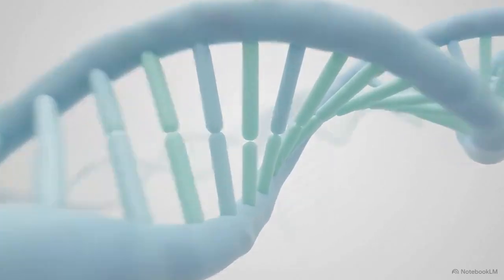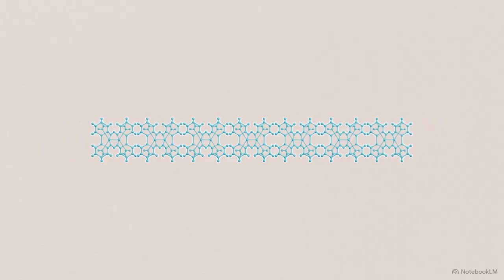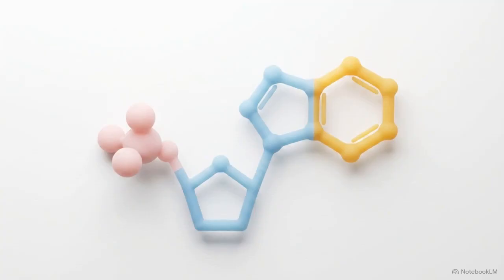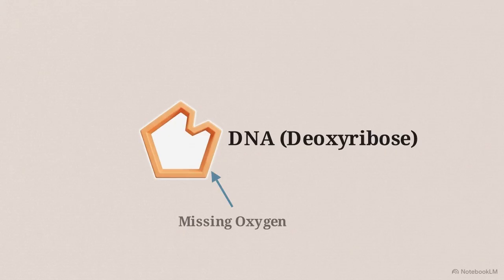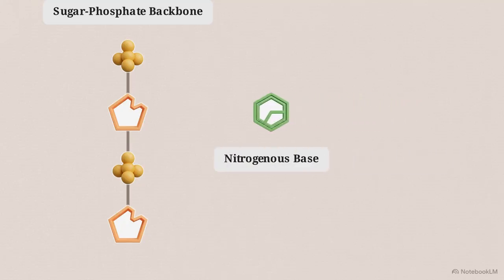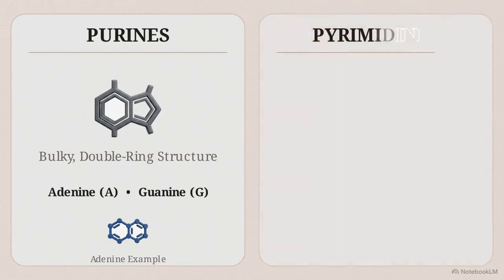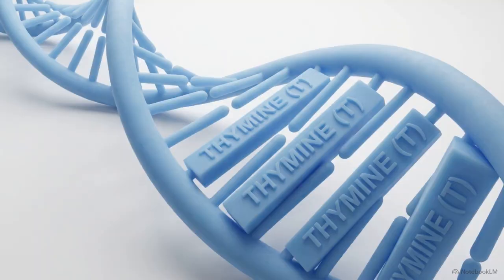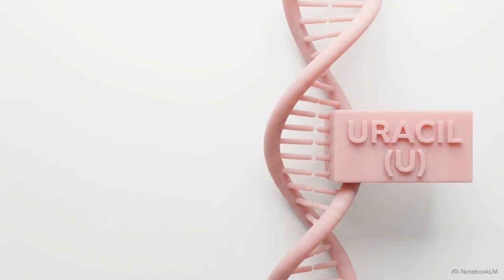Anatomy of a Nucleotide